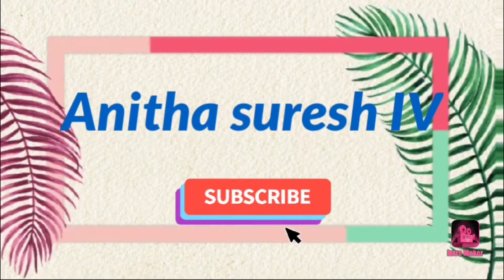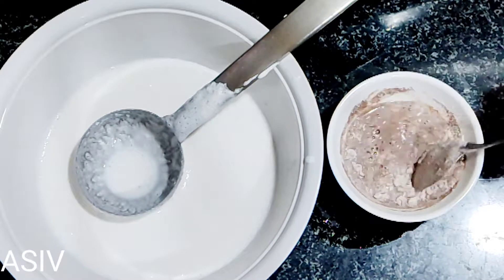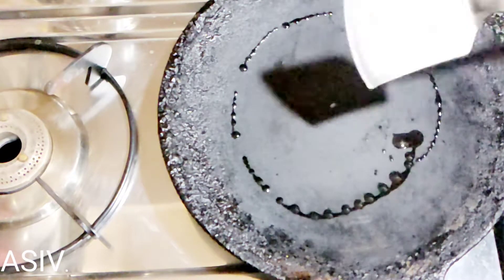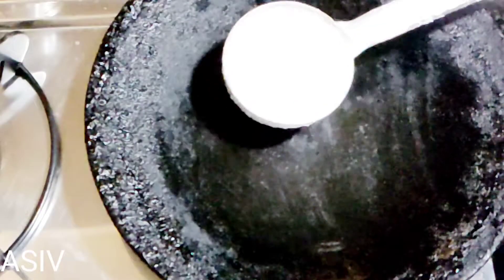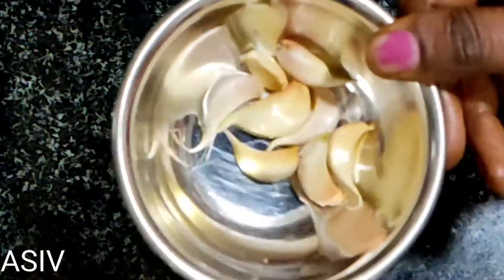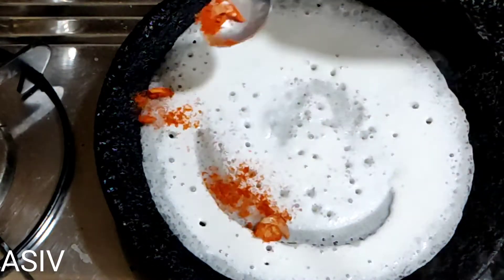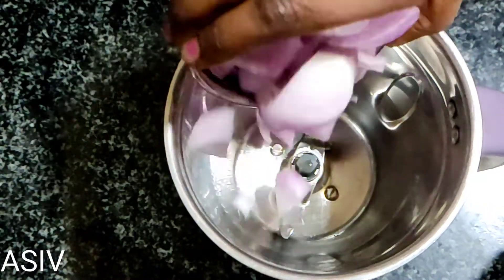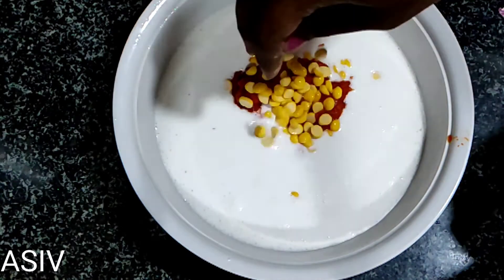దోశలు 4 రకాలుగా కొత్తగా//Tasty and simple Breakfast Recipe Dosalu-4 Types